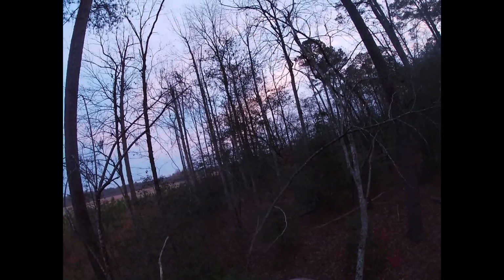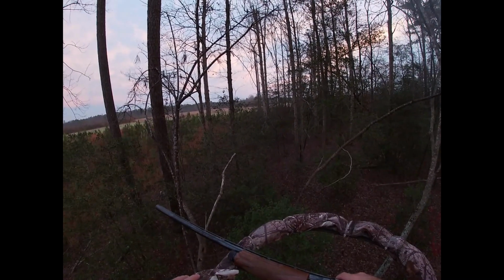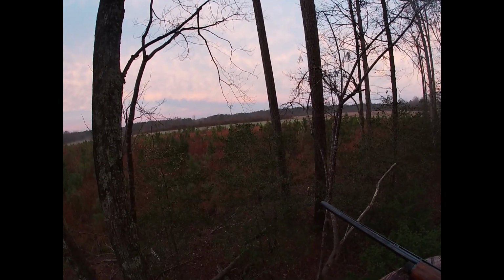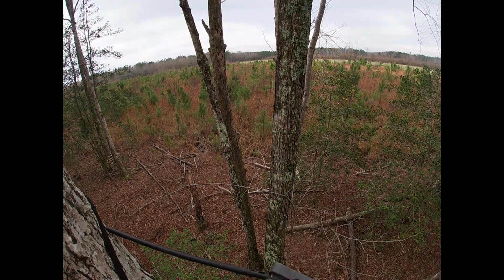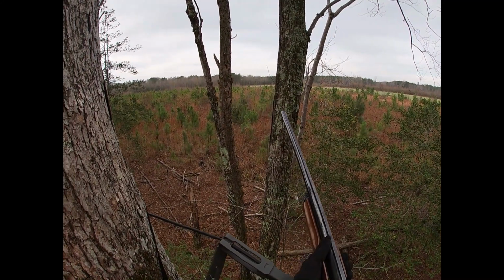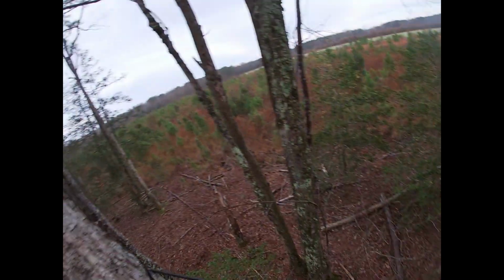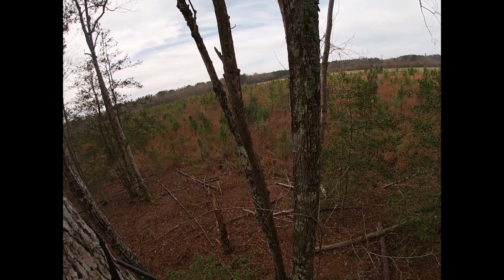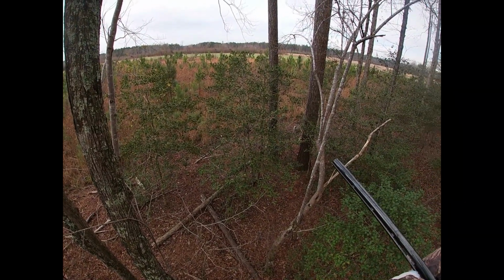Hunting with Dogs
I'm a still hunter but I don't mind hunting with dogs. Today I'm in Southampton County, VA. The neighboring hunt clubs do run dogs and I'm hoping they will be getting after it. If you have never been on a hunt where dogs were used this video will be a good watch.